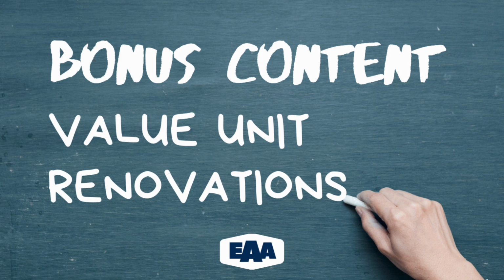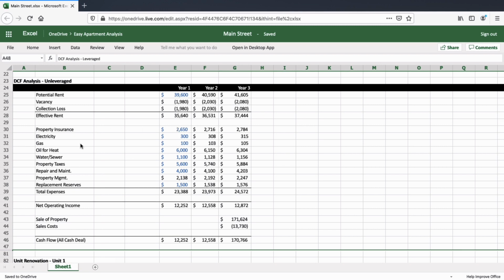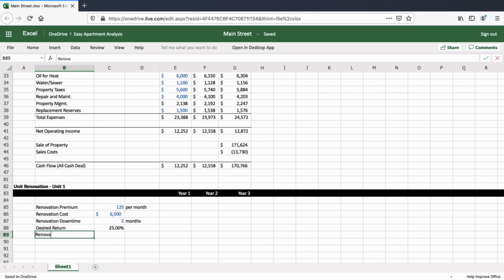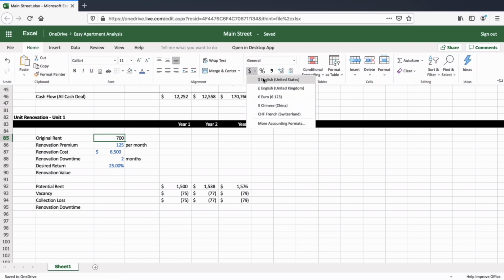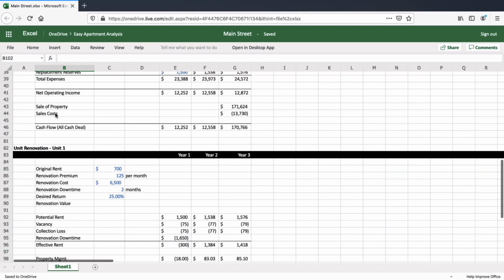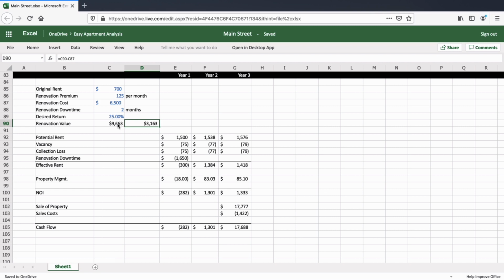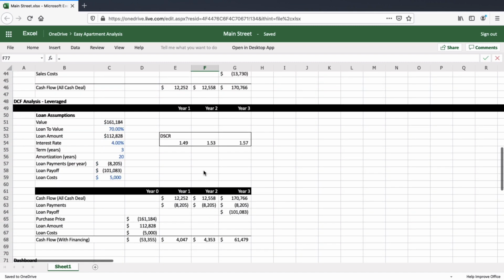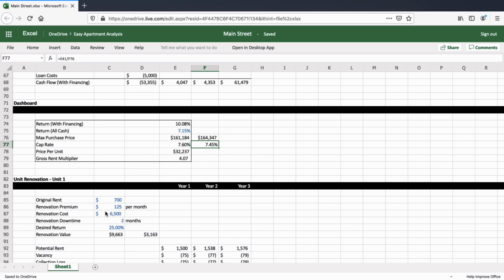How to Value Apartment Renovations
Finally... a method to value apartment renovations.  This is how the pros do it!  Seriously, you WON'T read about this in a "best selling" real estate book.